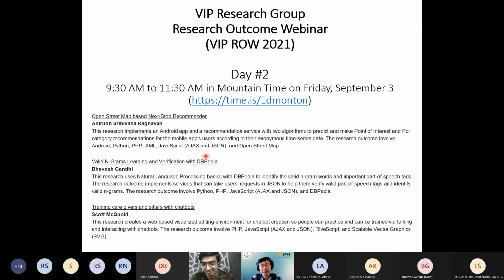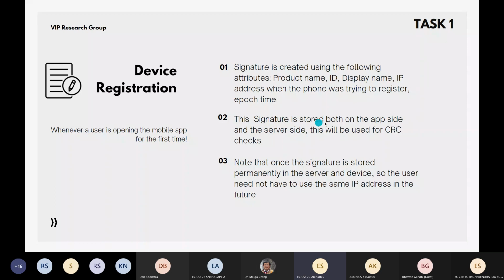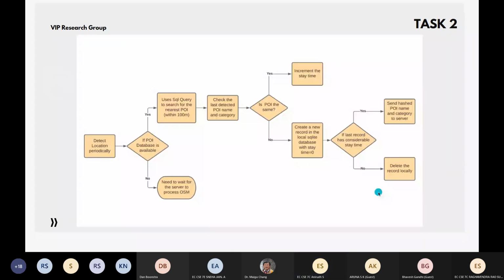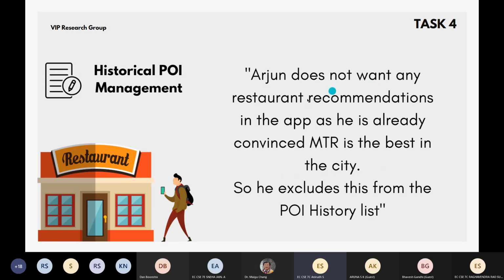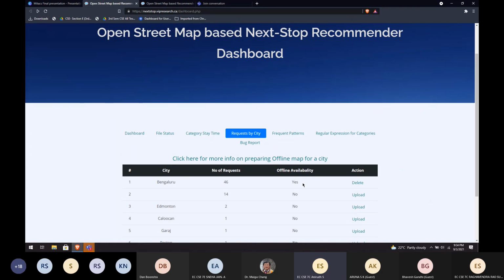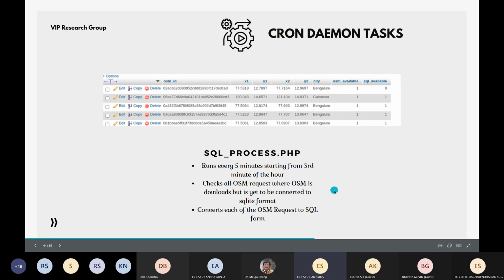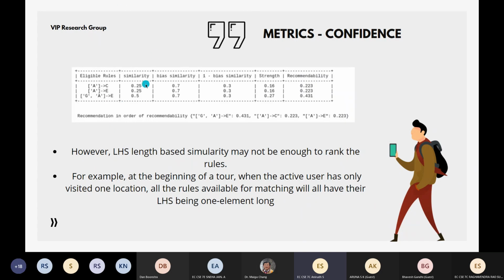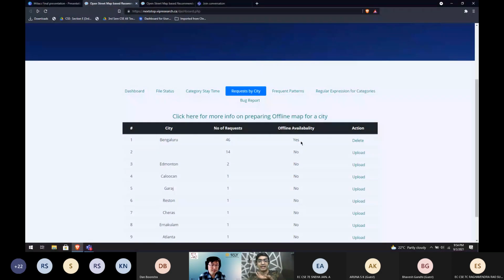Day 2 - Next-Stop Recommender (Anirudh Srinivasa Raghavan) Session of VIP ROW 2021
This video is the Next-Stop Recommender (Anirudh Srinivasa Raghavan) Sesssion of VIP ROW 2021 Day 2.

VIP Research Group is proudly to have a Research Outcome Webinar (VIP ROW 2021). Every year around April-May and August-September, VIP Research Group is hosting VIP ROW for researchers to present their outcome for participants include researchers who are working on the area(s) as well as the general public who are interested to know more about the research done in a particular area. The Research Outcome Webinar (ROW) this year includes TWO 2-hour morning sessions for the follow FIVE research presentations.

A. Day #1
-  Date/Time: 9:30 AM to 11:00 AM in Mountain Time on Thursday, September 2
-  Presentations
Opening Session

Session #1-1
Fish Tracking and Recognition
Ishika Tailor
This research uses heuristic method and Neural Networks to train models for identifying fish from video feed. The research outcome involve Python, PHP, JavaScript (AJAX and JSON).

Session #1-2
Eliminating Environmental Context for Fall Detection based on Movement Traces
Bala Manikandan
This research uses Neural Networks in Python to train models for fall detection from video and verifies the performance with known video data set.

B. Day #2
-  Date/Time: 9:30 AM to 11:30 AM in Mountain Time on Friday, September 3
-  Presentations
Session #2-0
Opening Session

Session #2-1
Open Street Map based Next-Stop Recommender
Anirudh Srinivasa Raghavan
This research implements an Android app and a recommendation service with two algorithms to predict and make Point of Interest and PoI category recommendations for the mobile app's users according to their anonymous time-series data. The research outcome involve Android, Python, PHP, XML, JavaScript (AJAX and JSON), and Open Street Map.

Session #2-2
Valid N-Grams Learning and Verification with DBPedia
Bhavesh Gandhi
This research uses Natural Language Processing basics with DBPedia to identify the valid n-gram words and important part-of-speech tags. The research outcome implements services that can take users' requests in JSON to help them verify valid part-of-speech tags and identify valid n-grams. The research outcome involve Python, PHP, JavaScript (AJAX and JSON), and DBPedia.

Session #2-3
Training care givers and sitters with chatbots
Scott McQuoid
This research creates a web-based visualized editing environment for chatbot creation so people can practice and can be trained via talking and interacting with chatbots. The research outcome involve PHP, JavaScript (AJAX and JSON), RiveScript, and Scalable Vector Graphics (SVG).

Session #2-4
Close Session